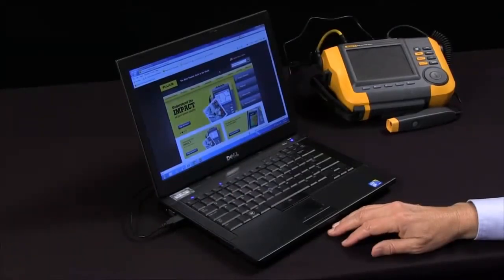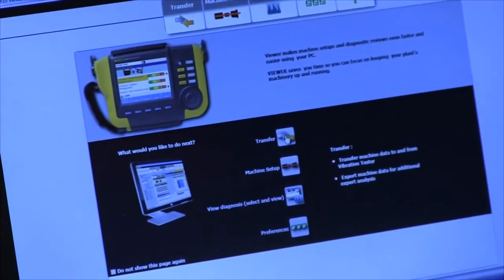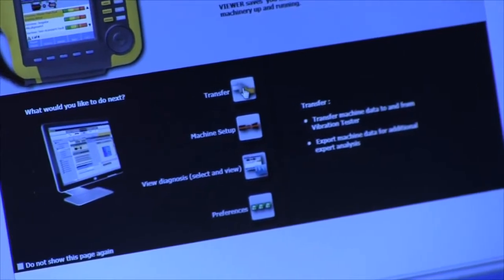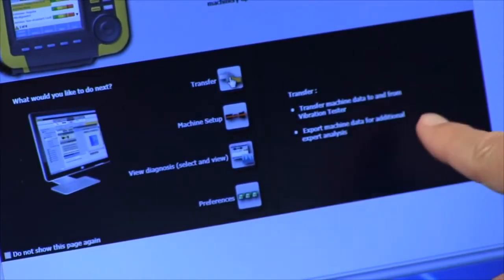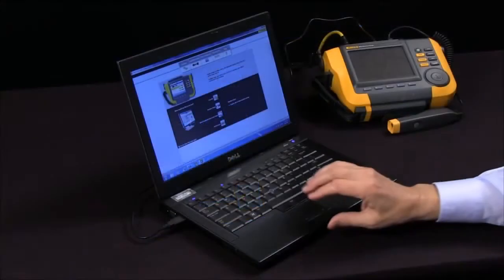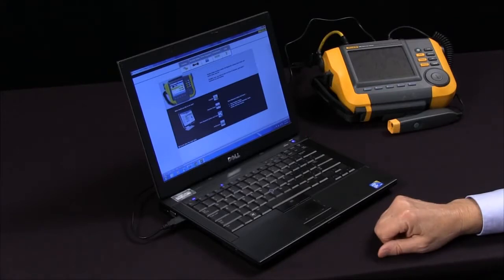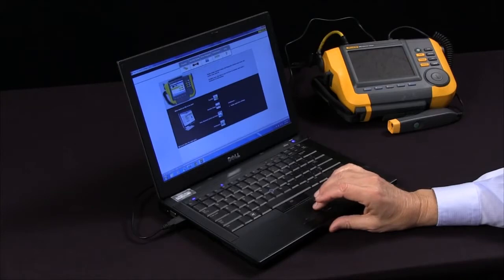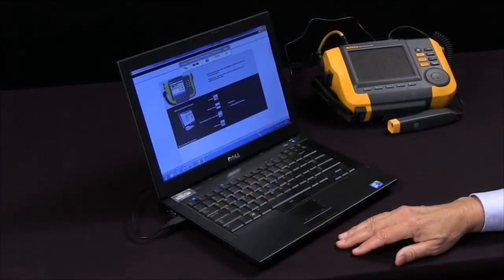The Main Functions of the Viewer PC Software for the Fluke 810 Vibration Tester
In this video, the viewer will learn how to use the Viewer PC Software's functions. Additionally, this software generates diagnostic reports and track the severity of your machine's condition.